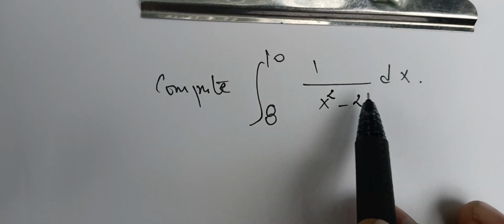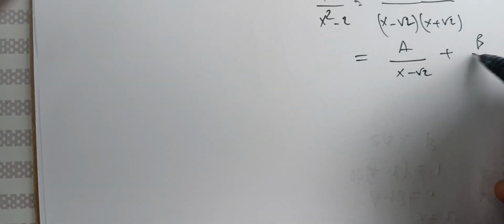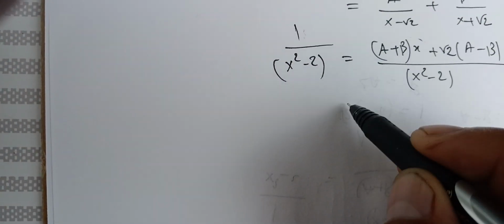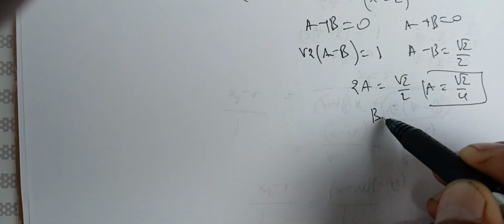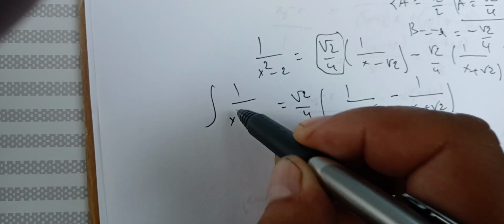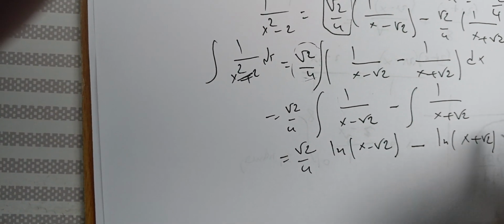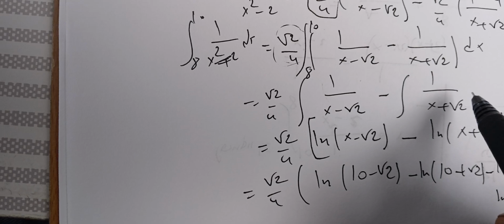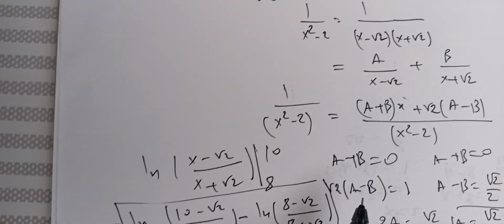Using fractional decomposition evaluate the integral of 1/(x^2-2) between 8 and 10.